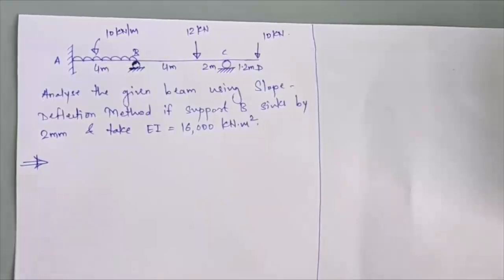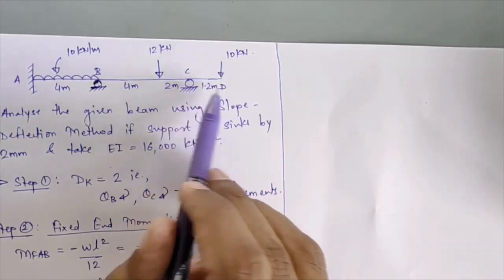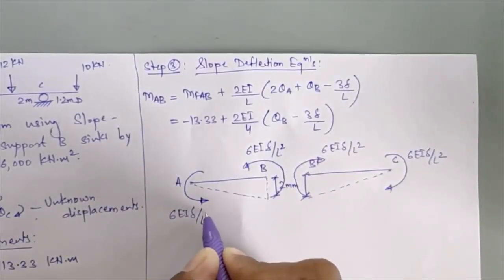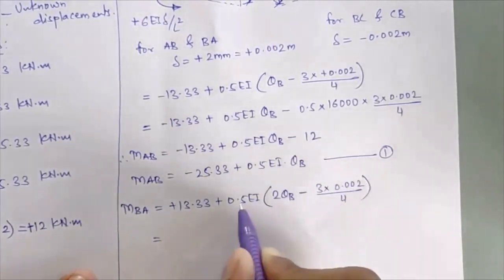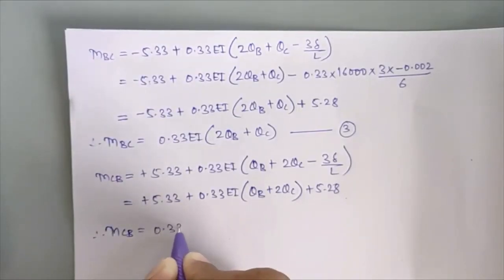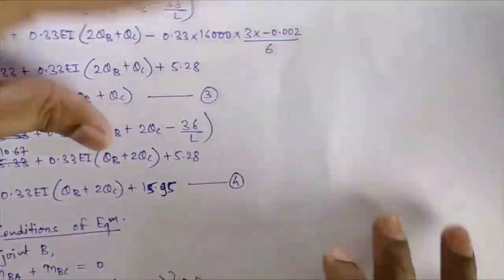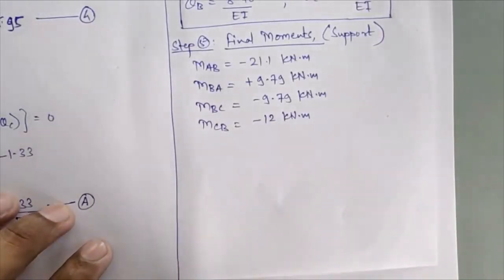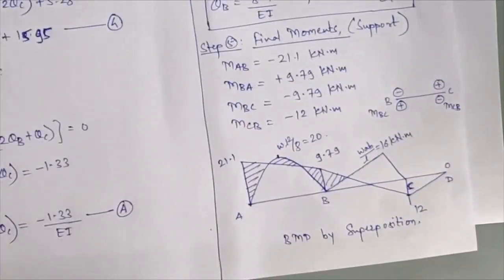Slope Deflection Method ll Numerical 3 ll Analysis of continuous beam with overhang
This lecture explains how to solve numerical of Overhanging beam using Slope Deflection Method. Also sinking support condition is explained in this lecture for taking translational rotations and their sign conventions due to transverse displacement while considering slope deflection equations are explained herewith.